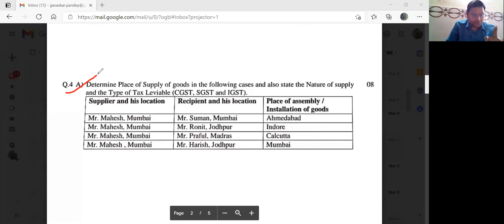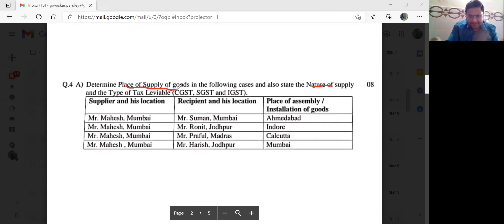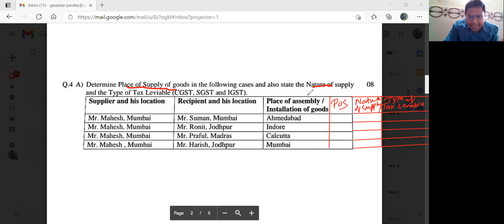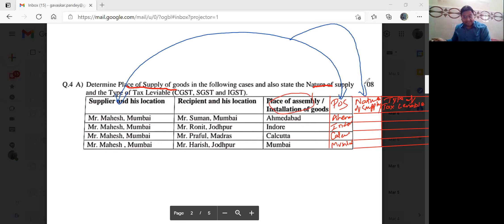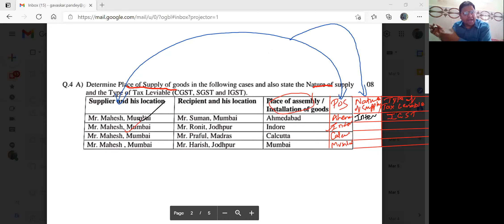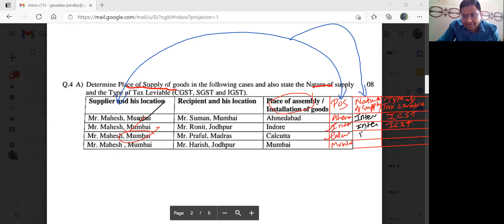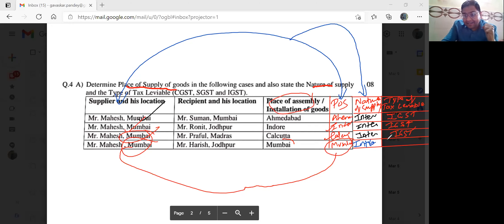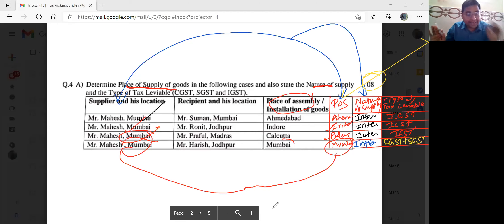GST - Place of Supply of Goods Practical (Assembly or Installation)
Where Goods are Assembled or Installed at Site:-

 Place of Supply will be –

 Place where the Goods are Assembled or Installed.